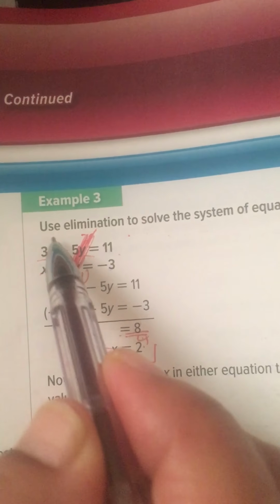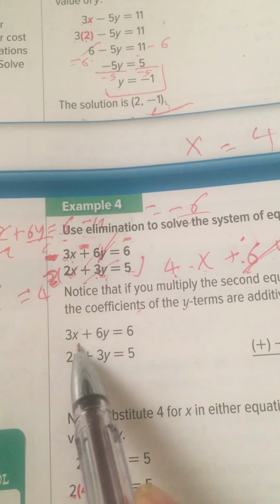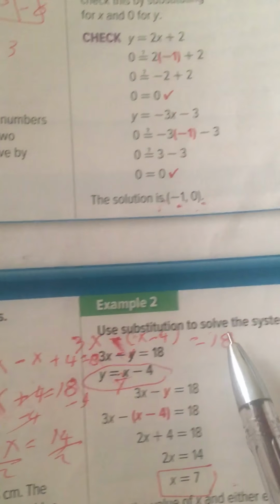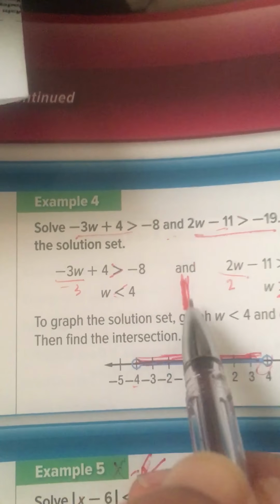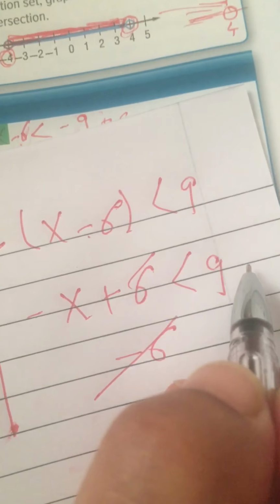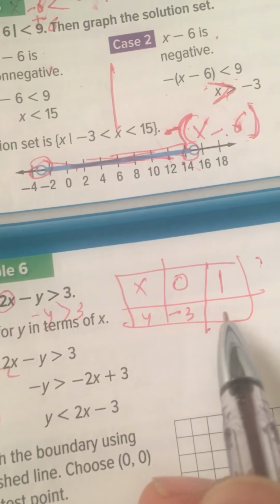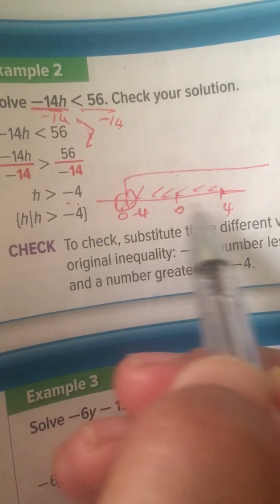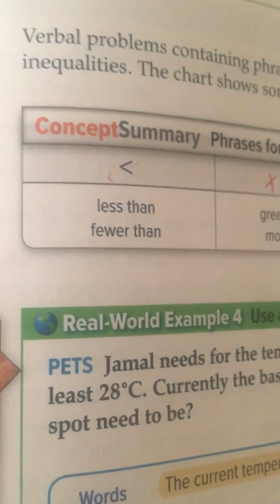8 December 2018